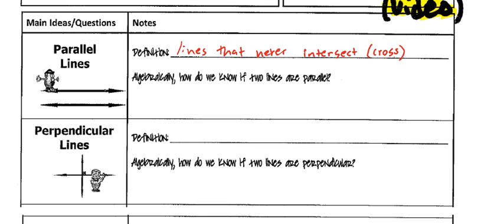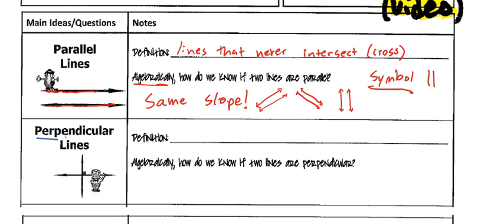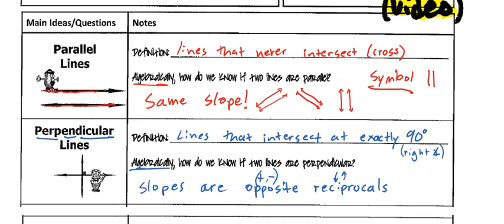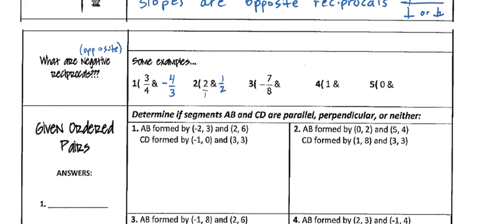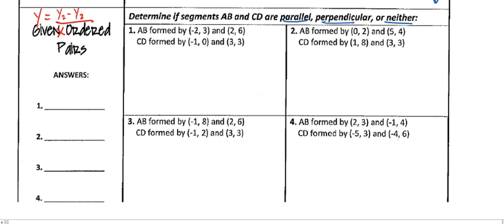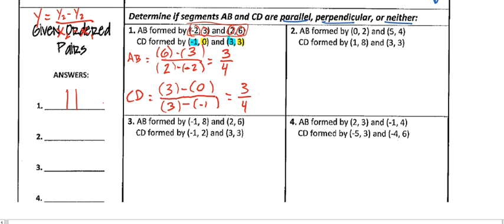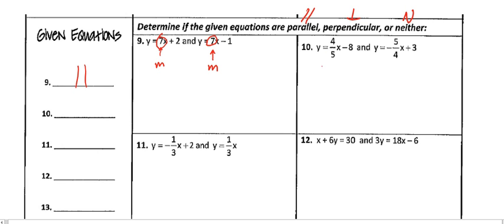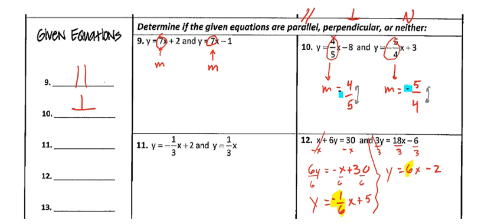Wednesday 3/4/2020 - 8th grade